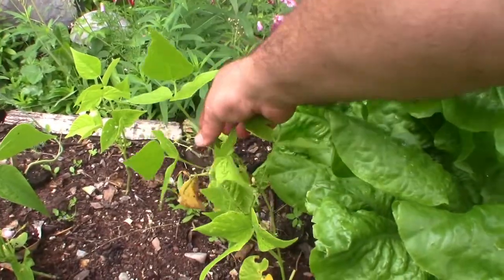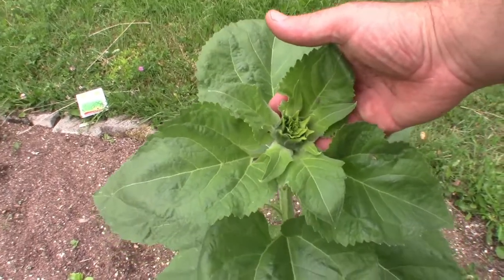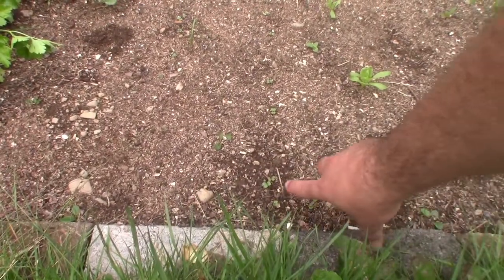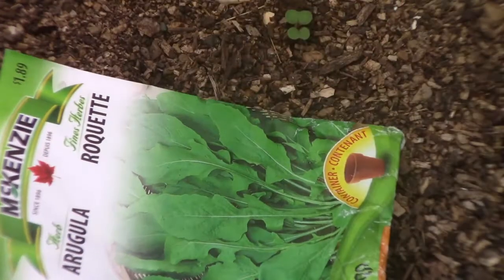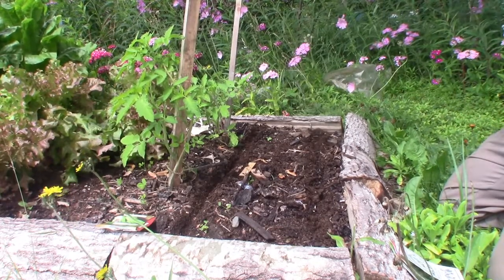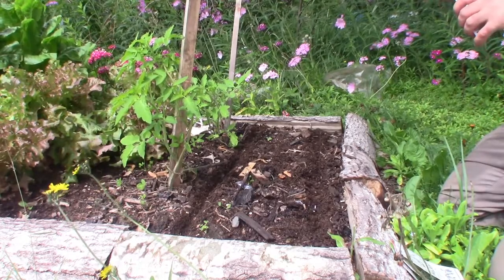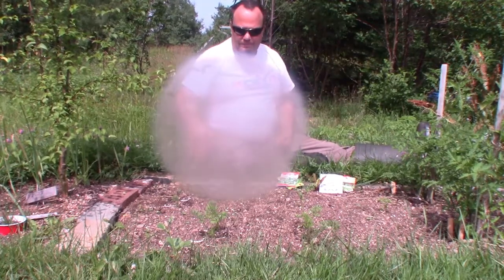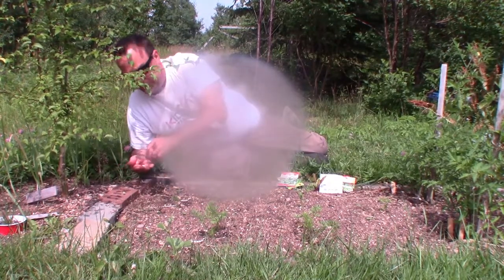Shedwars21: Planting a fall garden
This is a first. I'm starting to experiment with planting in mid summer to replace failed crops or early harvest. Something I have not heard of being done in Newfoundland!